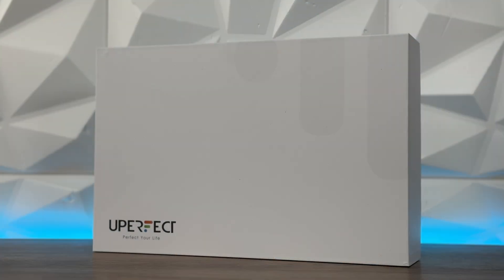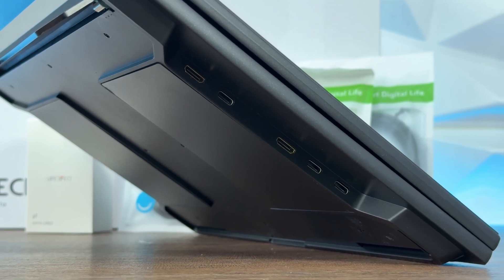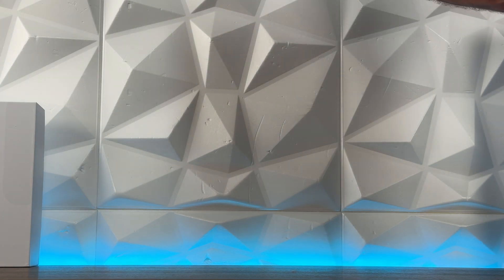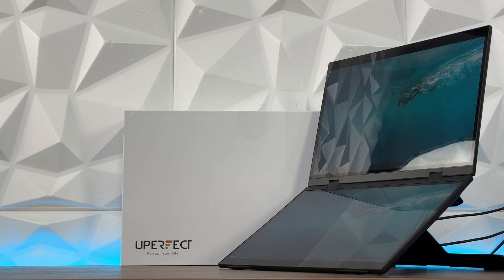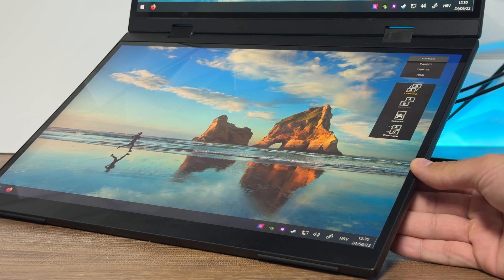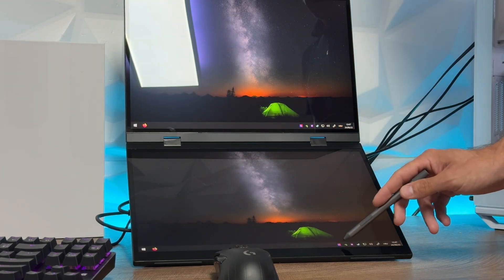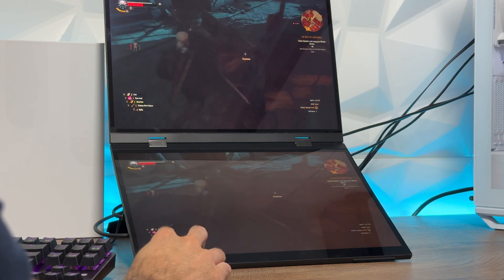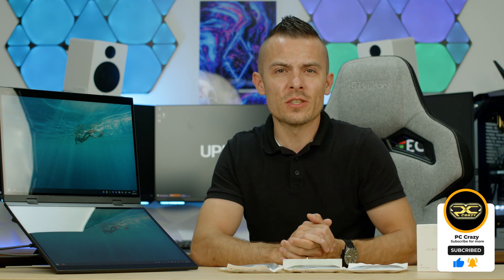UPerfect DELTA Pro Touch - Dual IPS Screen for Gaming & Workflow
Dual IPS screen with 2560x1600 resolution and 120Hz refresh rate, ideal for maximizing your workflow, possibility to connect two separated devices or even use two separated screens on one device. This is UPerfect DELTA Pro Touch which also supports drawing and writing, you get pressure sensitive touch pen and so much more!

►PCRAZY50, 50USD off for order amount above $300
►PCRAZY60, $60 off for order amount above $400
►PCRAZY80, $80 off for order amount above $500
►PCRAZY100, $100 off for order amount above $600
►PCRAZY120, $120 off for order amount above $700